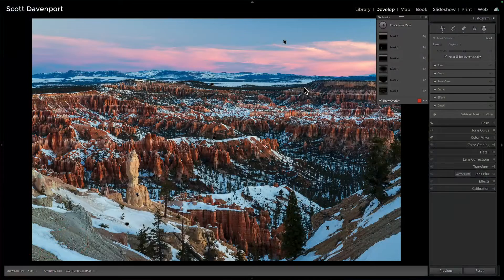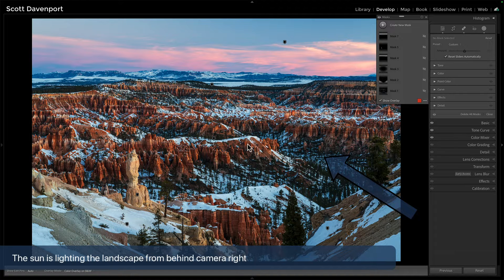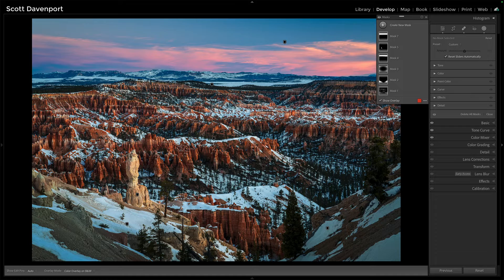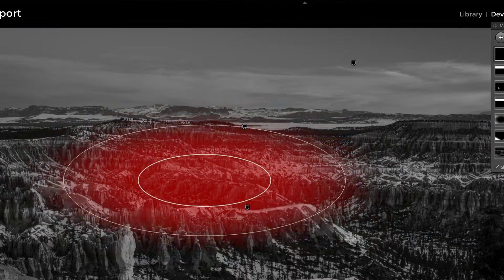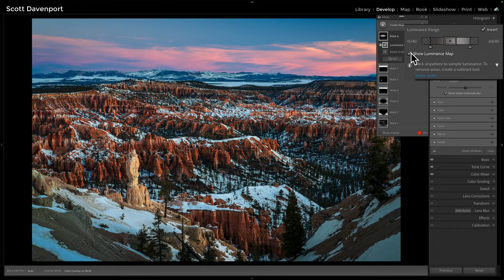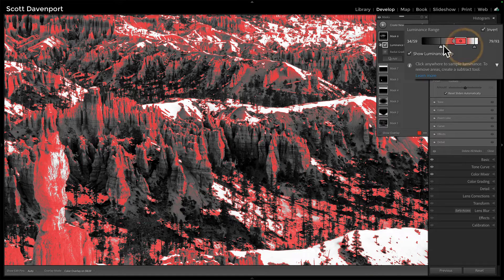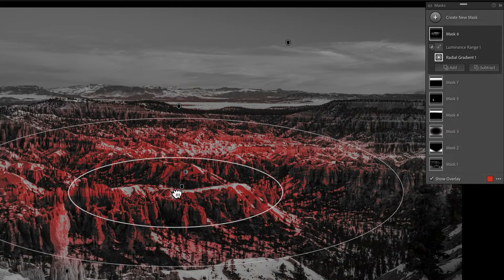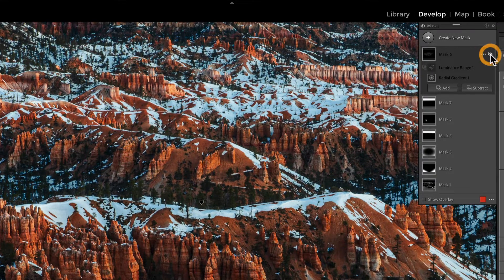Create Perfect Sunlight Accents For Your Landscapes With Lightroom Masks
I talk about Lightroom masks and the intersect feature a lot - and that’s because it’s such a powerful pairing. Use a radial mask with an intersecting luminosity mask to create perfect sunlight accents for your landscapes. It is easier than you think!

00:00 Add Perfect Sunlight Accents To Your Landscape Photos
00:15 Bryce Canyon Winter Workshop 2024
00:45 Basic Treatments To A Landscape
01:56 Add Sunlight Accents With Radial + Luminance Masks
02:37 Create The Radial Mask
02:54 Intersect The Radial With A Luminance Range Mask
03:23 Refine The Luminance Range Mask
04:50 Create The Sunlight Effect
05:30 Adding Several Sunlight Kisses
06:53 Wrap-up